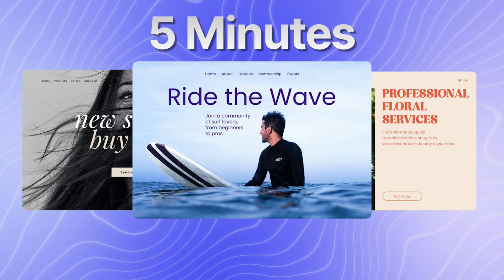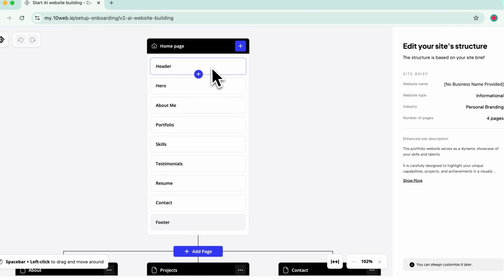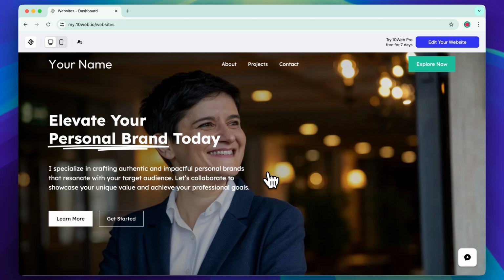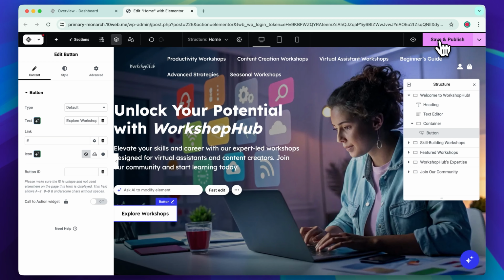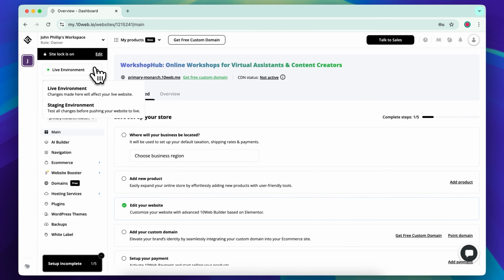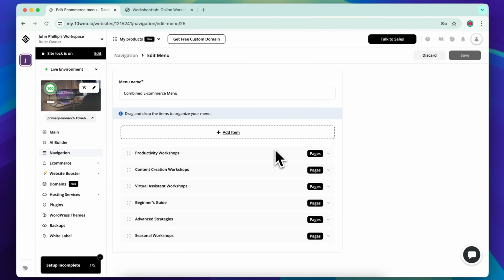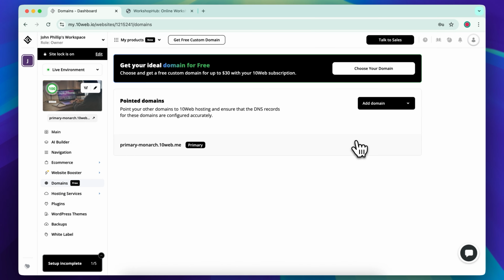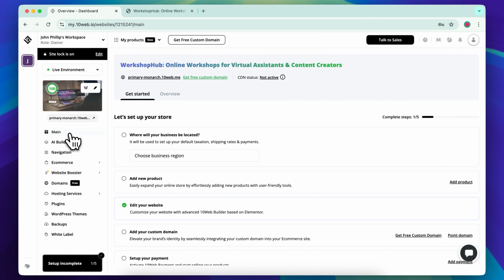10Web AI Tutorial For Beginners (Best AI WordPress Builder)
Discover how to harness 10Web AI in this beginner-friendly tutorial, guiding you through the essential features and benefits of the platform.